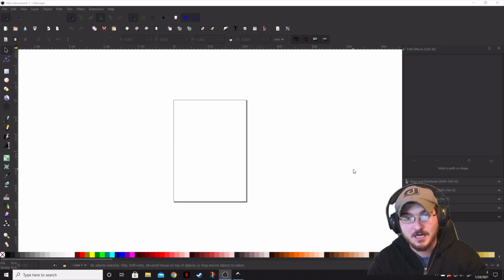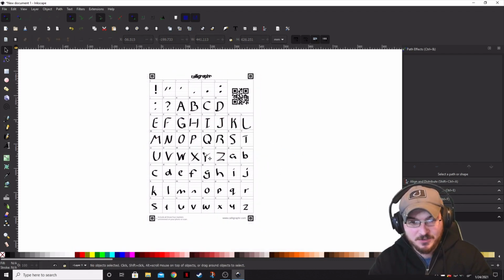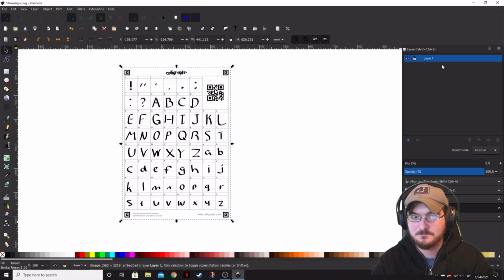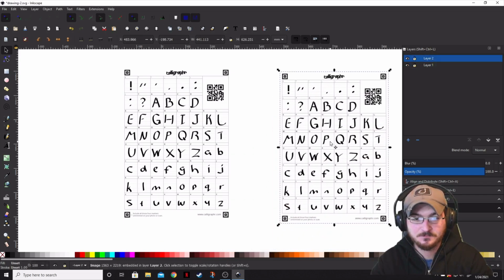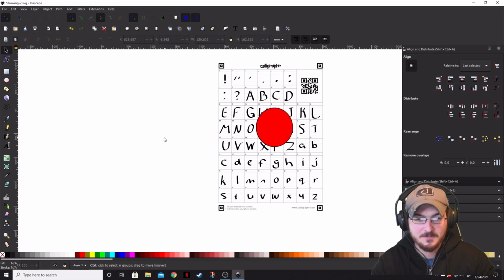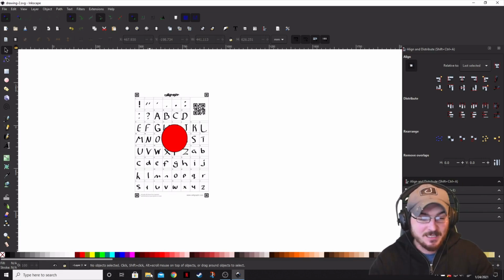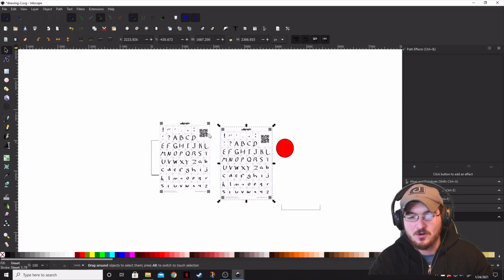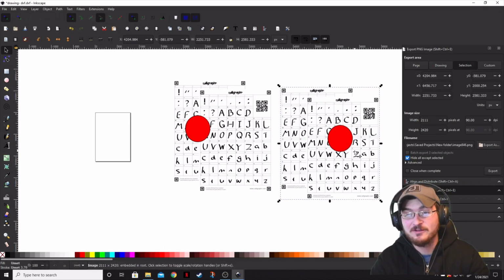How to Convert an image into an SVG file with Inkscape 1.0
This week Gorhamian shows you how to convert an image into an SVG file using Inkscape!